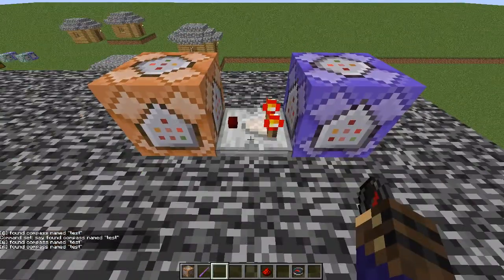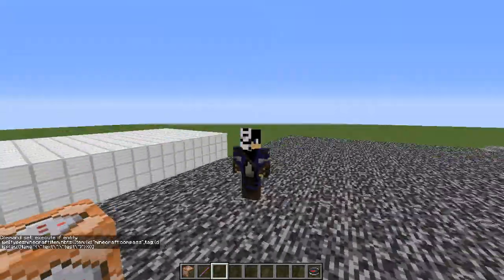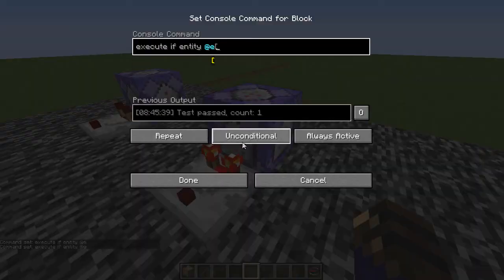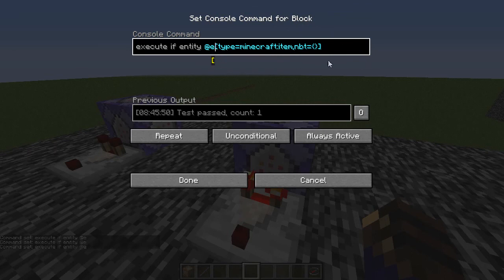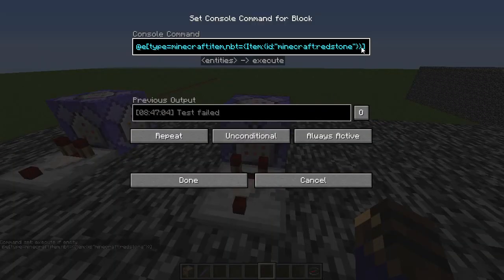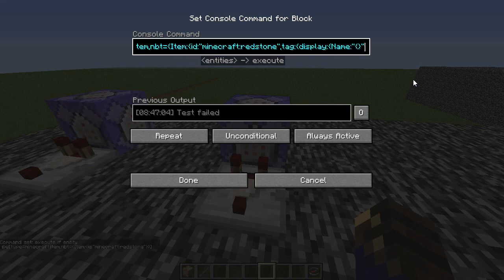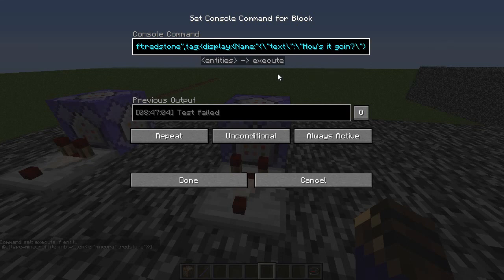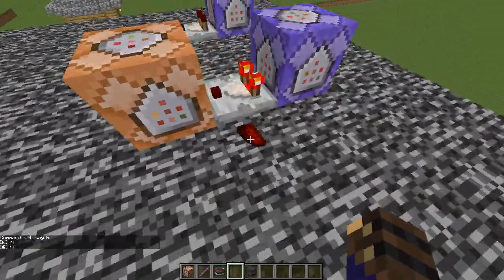How to test for custom named items with command blocks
[IMPORTANT! The syntax for this command was changed in an update. As of 1.21.5, this command will work:
execute if entity @e[type=item,nbt={Item:{id:"minecraft:stick",components:{"minecraft:custom_name":"NAME"}}}]
Replace minecraft:stick with the id of the item, and NAME with your custom name.

Note that this works for items named with an anvil, or with any items given with a command like: give @s minecraft:stick[minecraft:custom_name={text:"NAME"}]
(This does not work if you are using the minecraft:item_name tag. If you don't know what this means, it's not important.)]

This Minecraft tutorial will teach you how to test for dropped items that have been given a custom name

(Please note that my YT account has changed since the creation of this video)